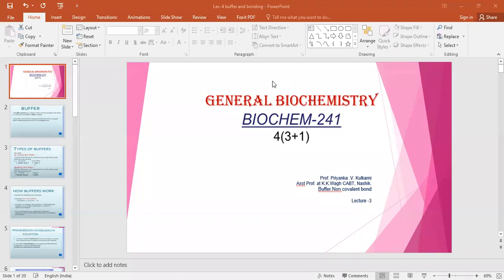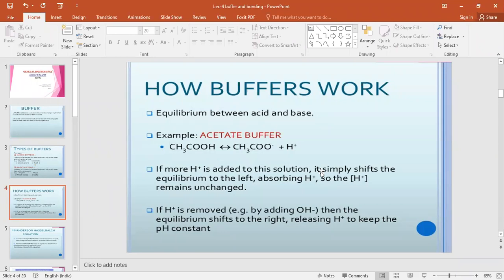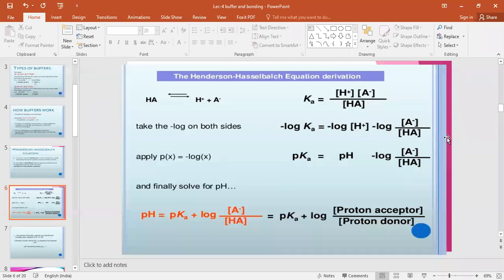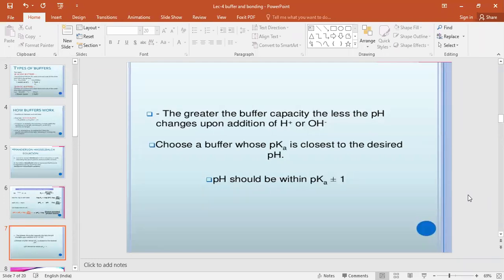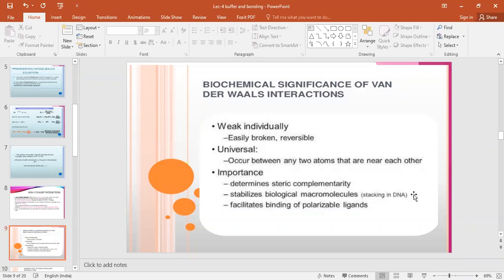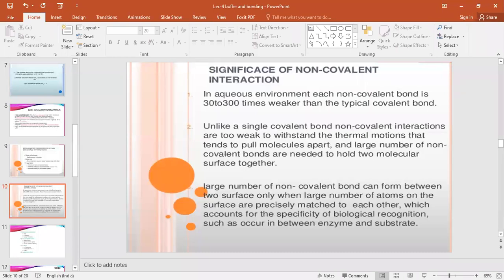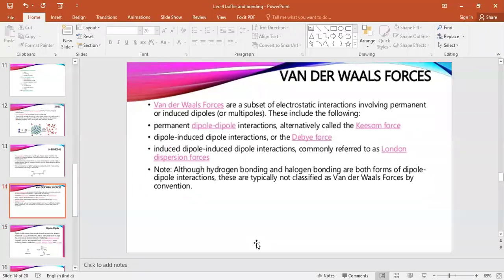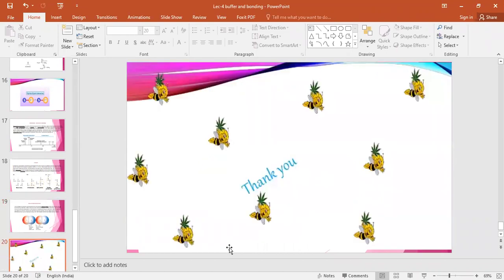Buffer ,Introduction to Non covalent bond.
Buffer concept ,Introduction to Non covalent bond.